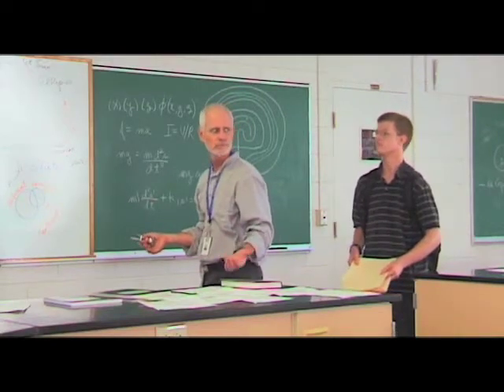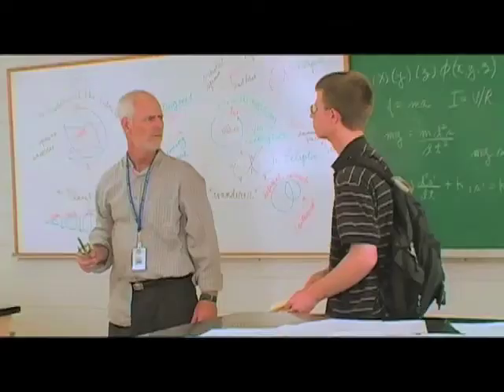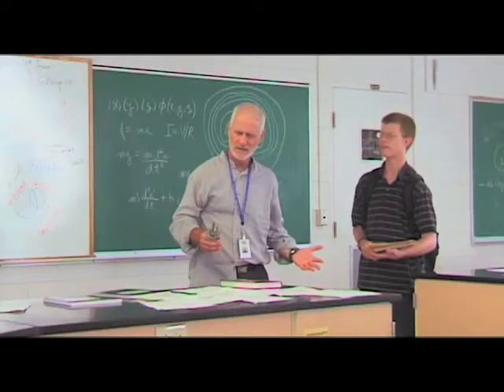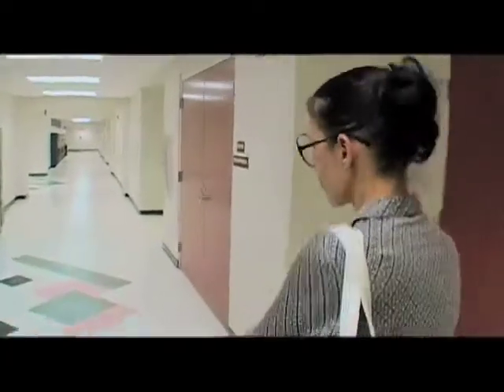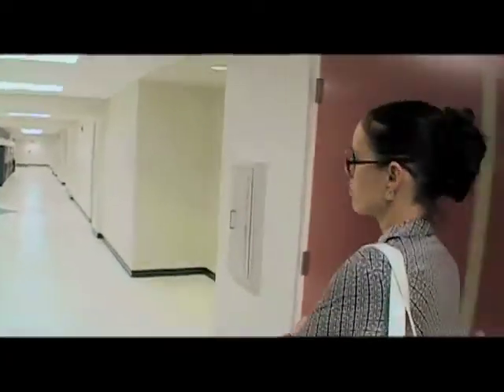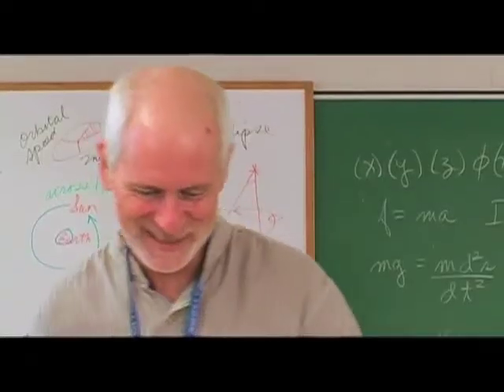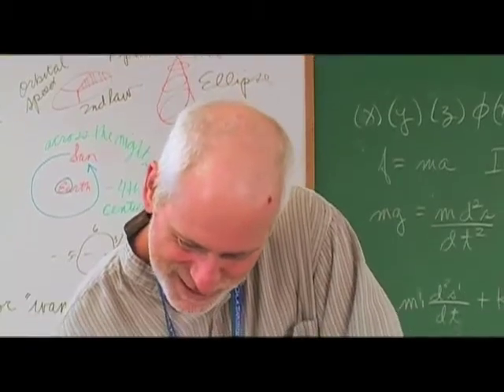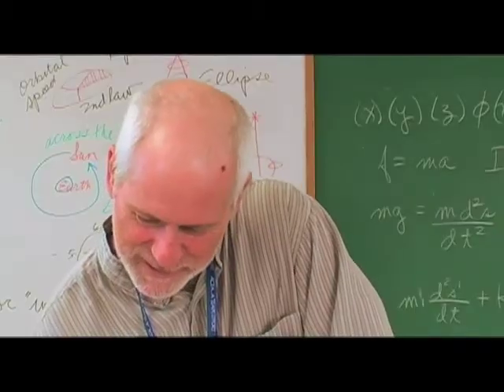Monday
Rachel Iannelli ... Gladys
Mike McShane ... Student
Shamrock McShane ... Bald Man

Directed by Mike McShane
Son of Sham Productions